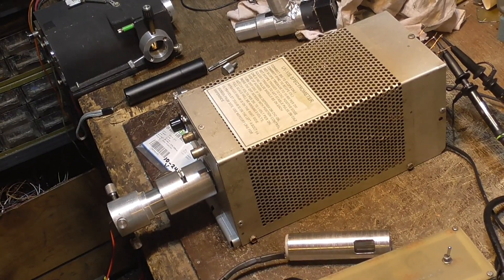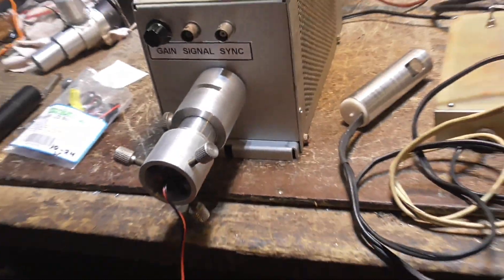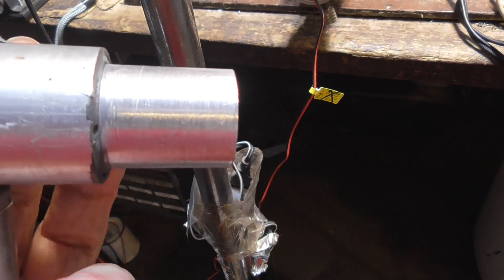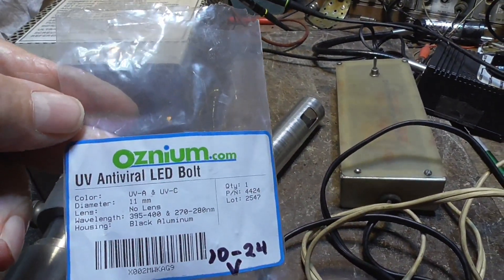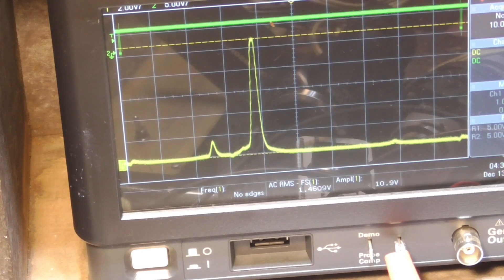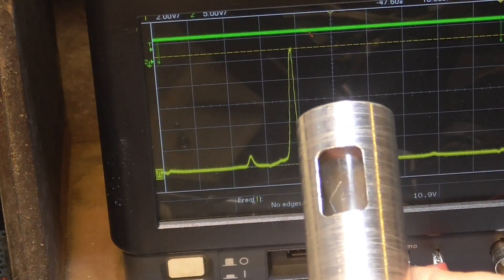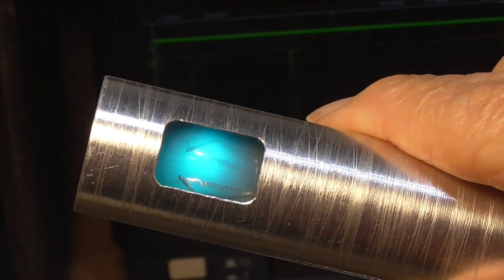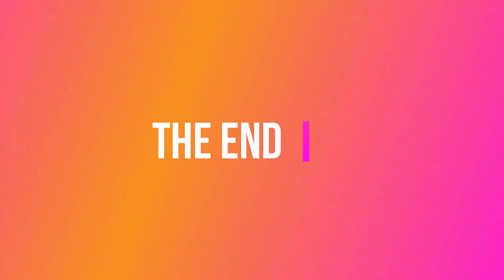UV SPECTROMETER TEST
We test a low cost UV LED available from Amazon. This LED is supposed to have UV-C output, which is not common.